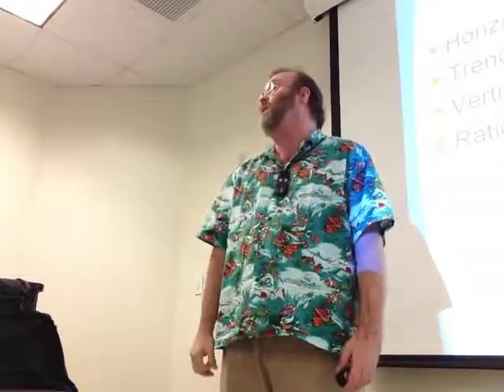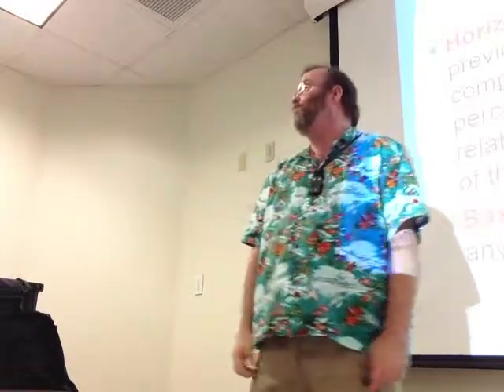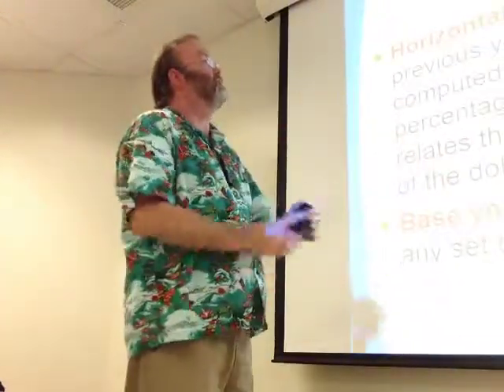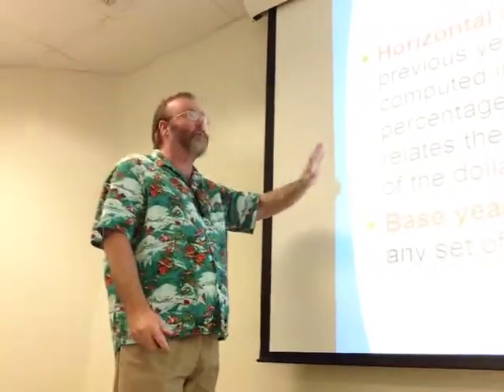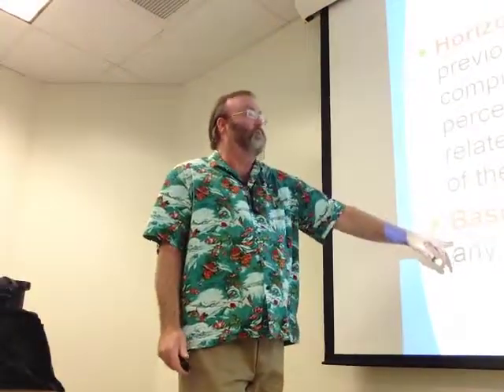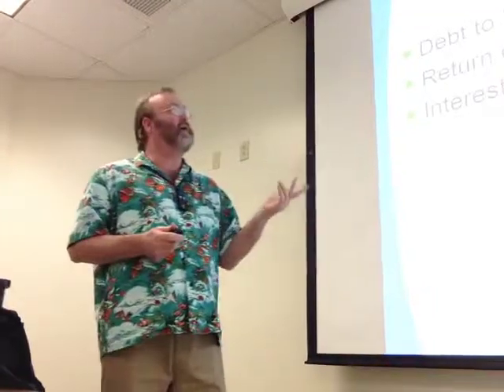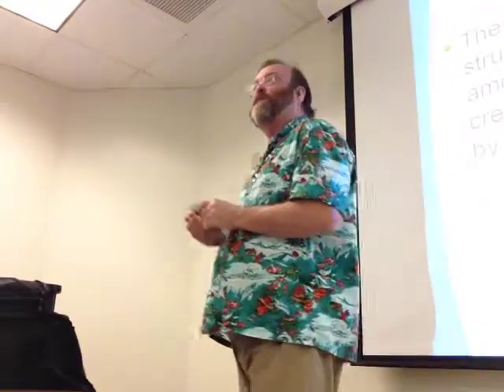ACCT2311 Chapter 13 Class 1